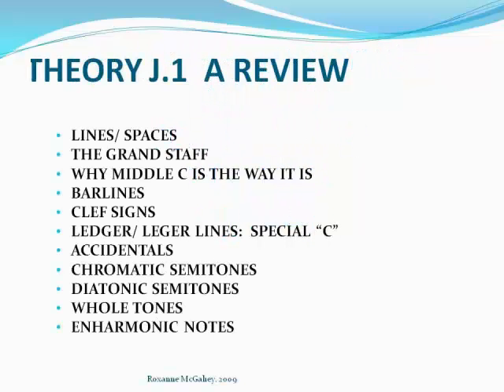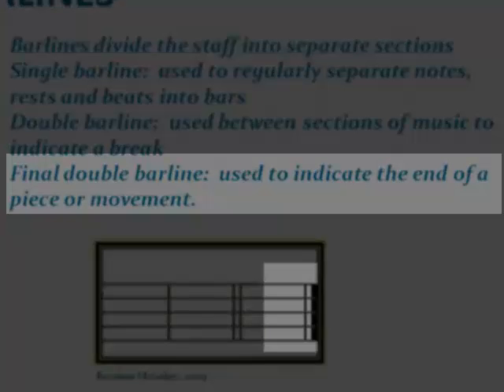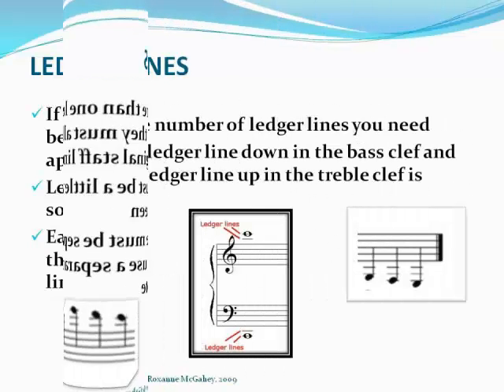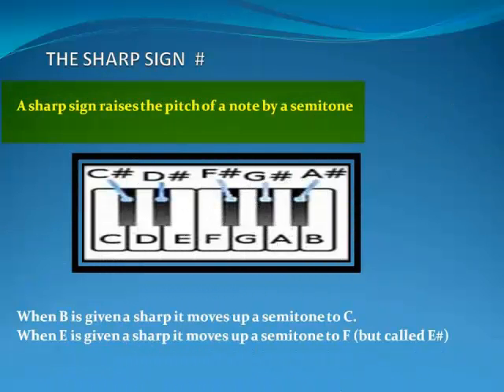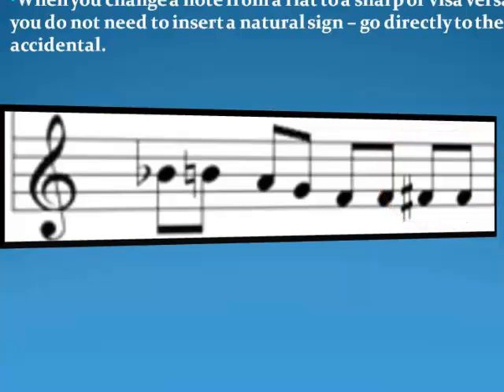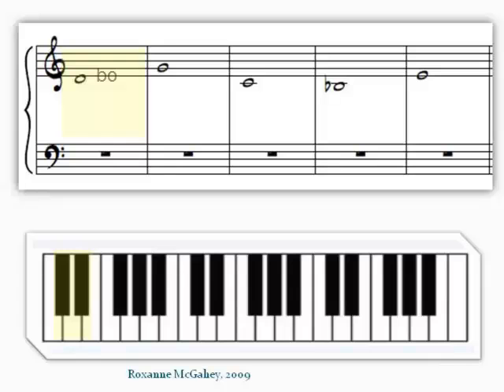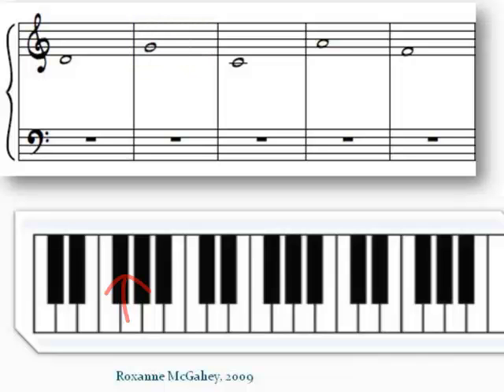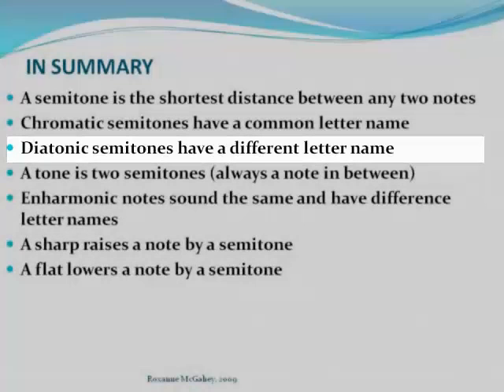Junior Rudiments Module 1